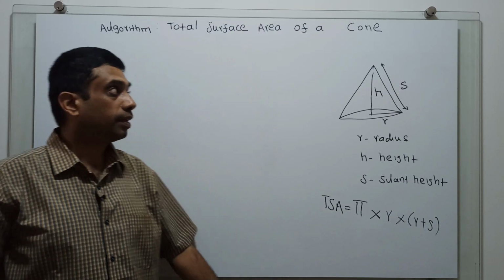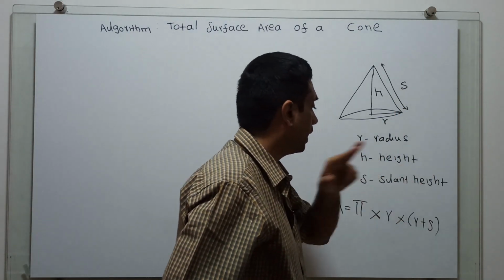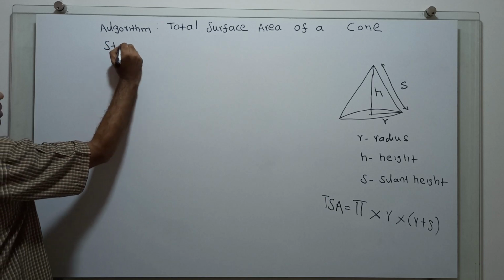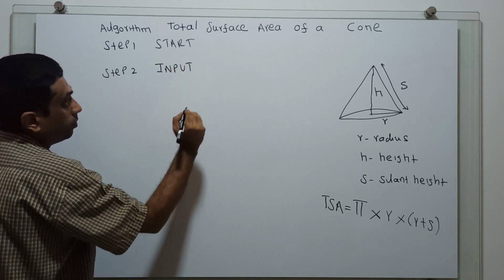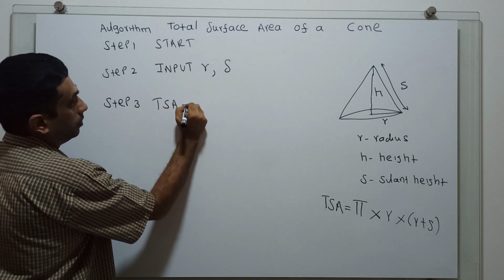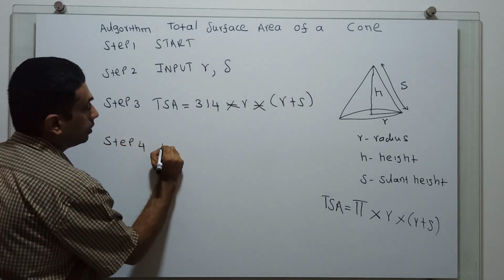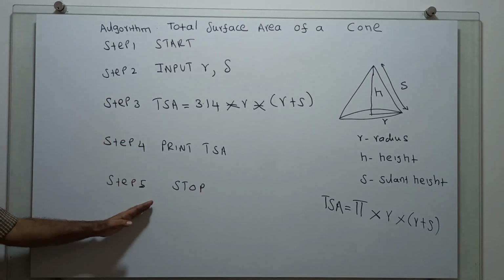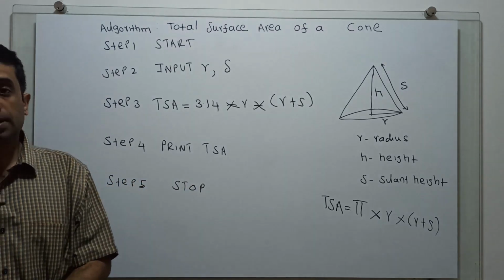Algorithm to Calculate the Total Surface Area of a Cone || Unlocking Algorithm of Total Surface Area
Welcome to our YouTube video on the algorithm to calculate the total surface area of a cone! In this captivating tutorial, we dive deep into the world of cone surfaces and unravel the secrets behind determining their total surface area. Whether you're a math enthusiast, a student in need of a quick refresher, or simply curious about the fascinating properties of cones, this video has got you covered. Join us as we explain the step-by-step process and provide insightful examples to help you grasp this concept effortlessly. Get ready to expand your knowledge and unlock the wonders of cone geometry with our engaging explanation of the algorithm for calculating the total surface area of a cone.